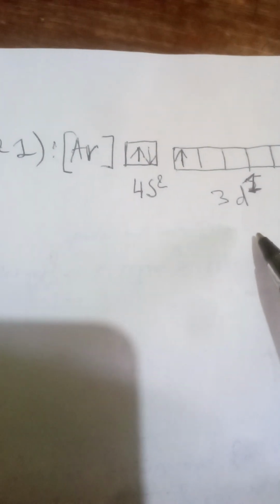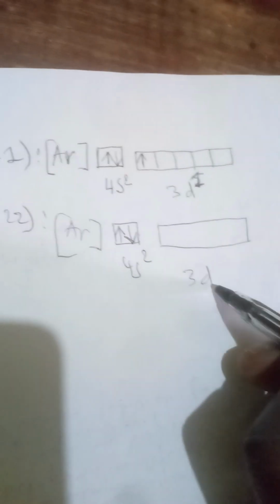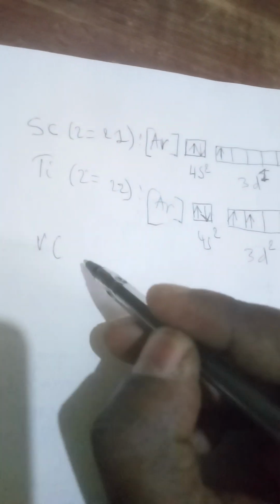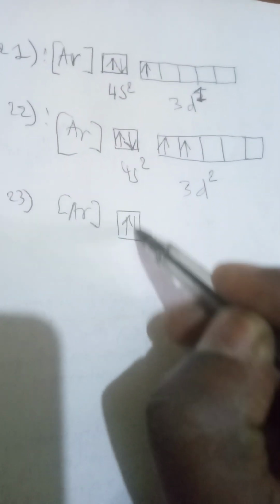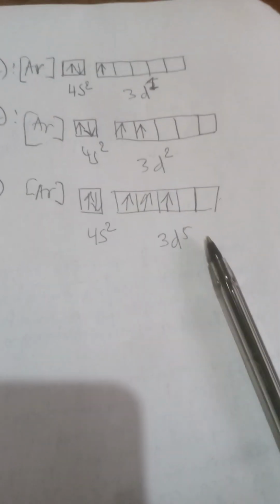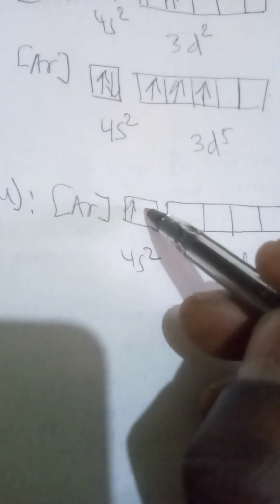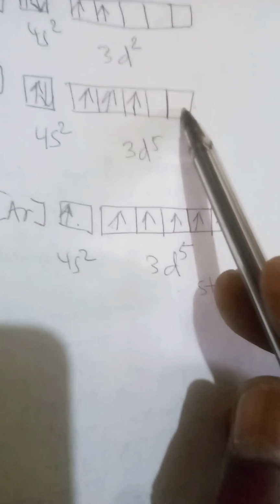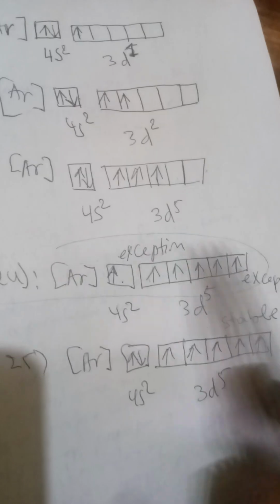Twige Chemistry:spd electronic configuration with orbital notation (electrons in boxes)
The students need to gain more explanations when they are at home